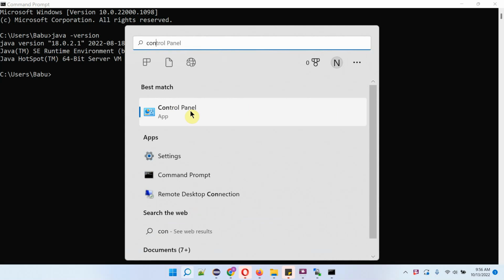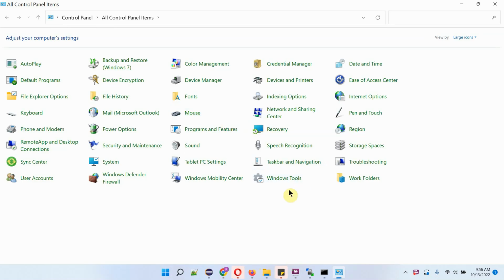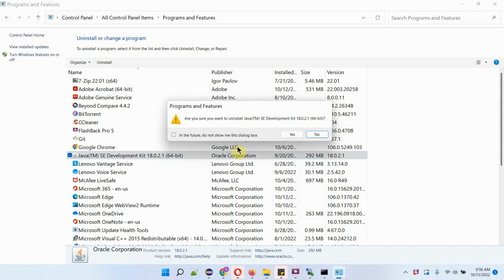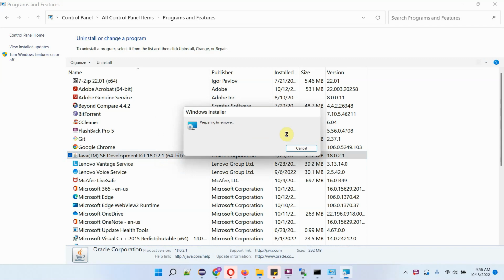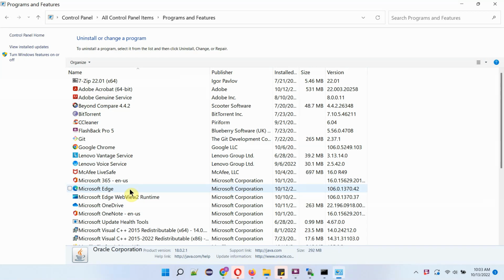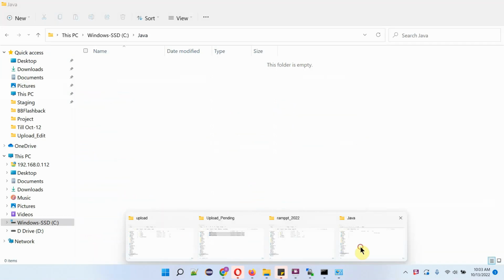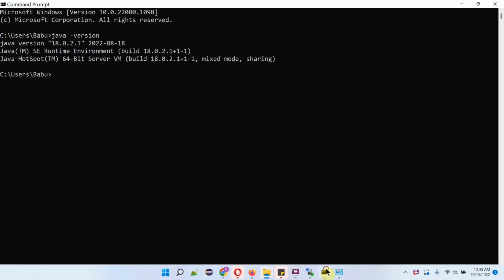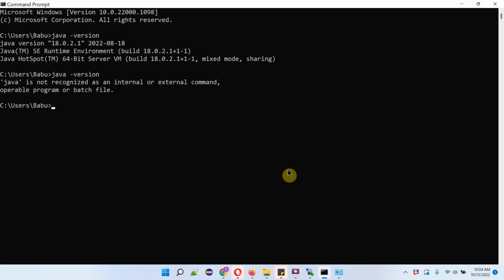How to Uninstall JDK 18 from the Windows 11 or Windows 10 Operating System?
Welcome to our tutorial on uninstalling JDK 18 (Java Development Kit) from a Windows 11 or Windows 10 operating system! Whether you're upgrading to a different JDK version or need to remove JDK 18 for any reason, this step-by-step guide will walk you through the uninstallation process.

In this video, you'll learn:

- **Locating JDK 18 Installation**: We'll start by identifying the directory where JDK 18 is installed on your Windows 11 or Windows 10 system. This step is crucial for understanding which files and directories need to be removed.

- **Uninstalling JDK 18**: Follow along as we demonstrate the uninstallation process using the Control Panel or Settings on Windows 11/10. We'll show you how to find the JDK 18 entry in the installed programs list and initiate the uninstallation.

- **Cleaning Up Environment Variables**: Learn how to remove any environment variables related to JDK 18, such as JAVA_HOME and PATH settings, to ensure complete removal.

By the end of this tutorial, you'll have successfully uninstalled JDK 18 from your Windows 11 or Windows 10 operating system, freeing up space and resources on your machine.

We regularly post tutorials, tips, and tricks to help you enhance your coding skills and stay updated with the latest in technology.

Your support motivates us to create more educational content for learners like you!